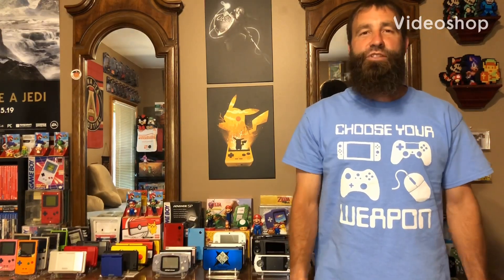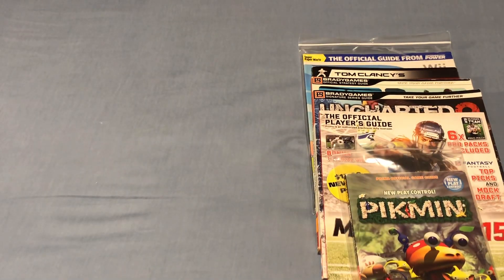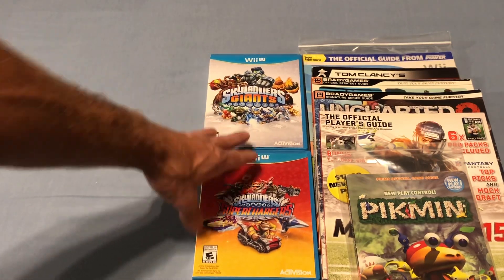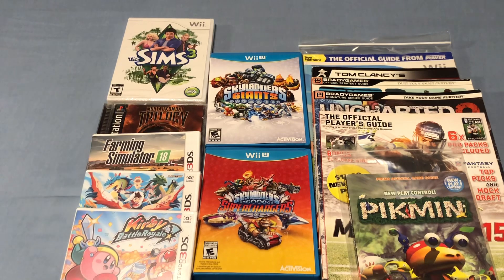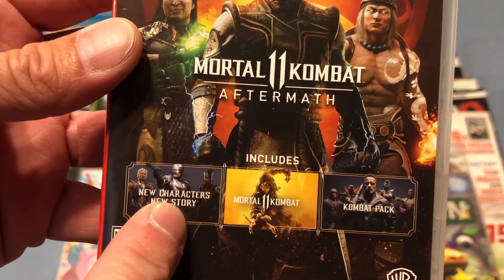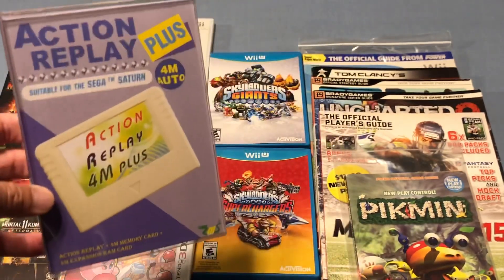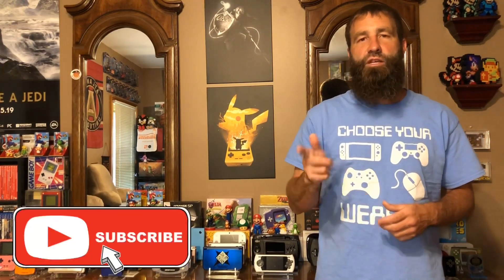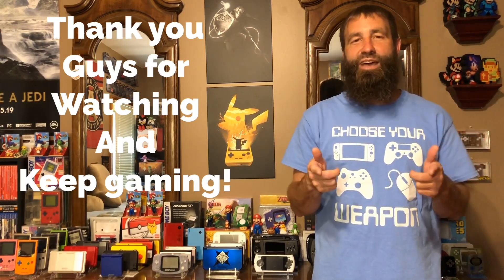Monster gaming pickups!